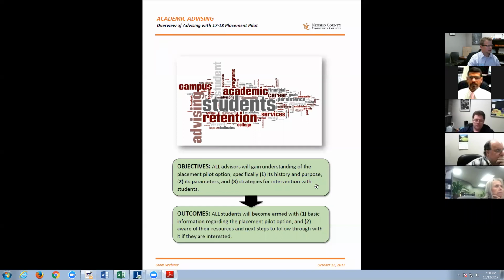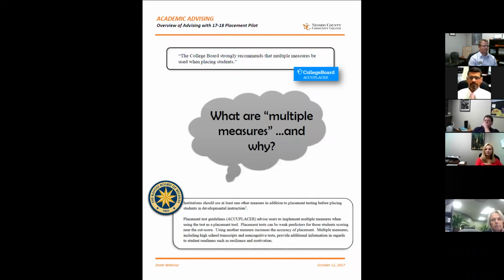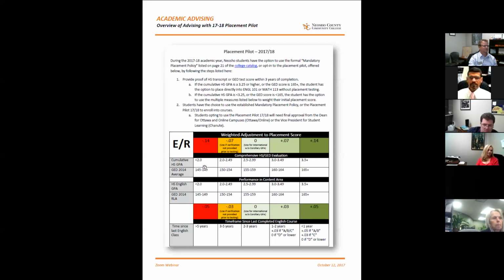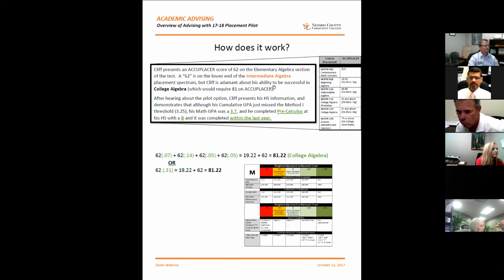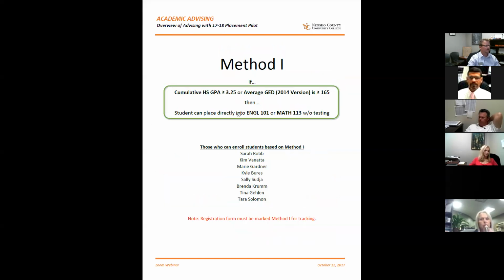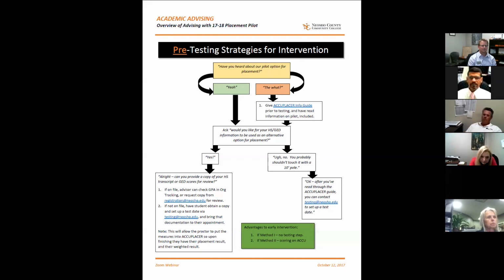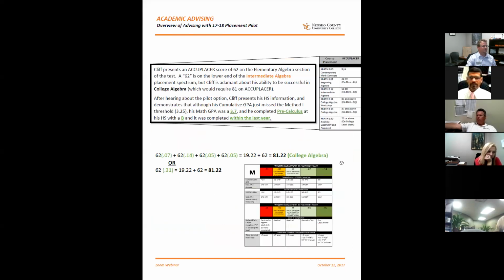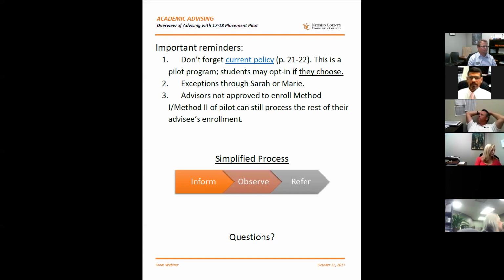Overview of Advising Placement Pilot 10 17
An informational overview of the Placement Pilot and advising with multiple measures.